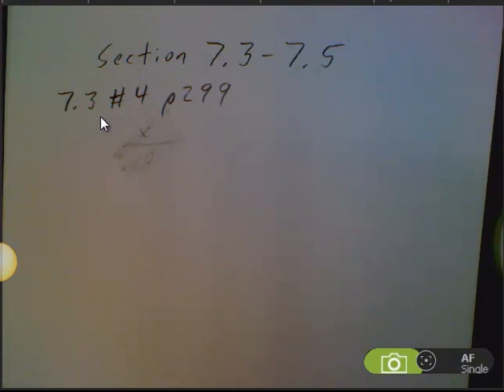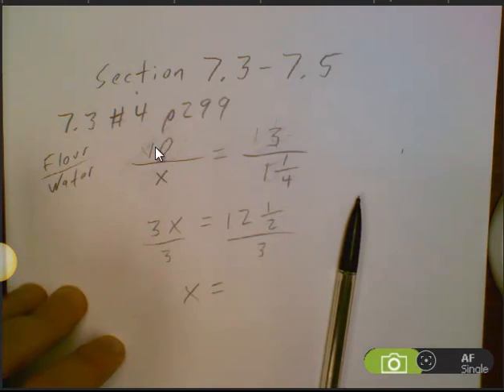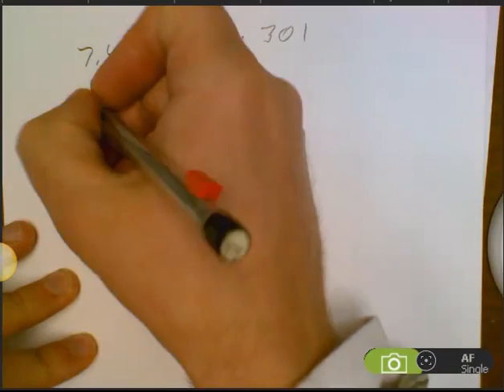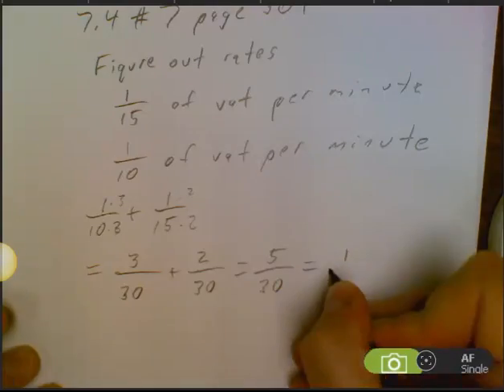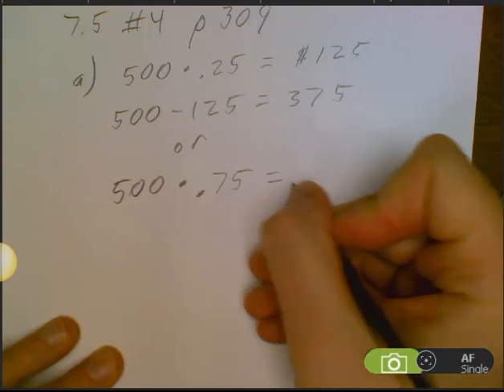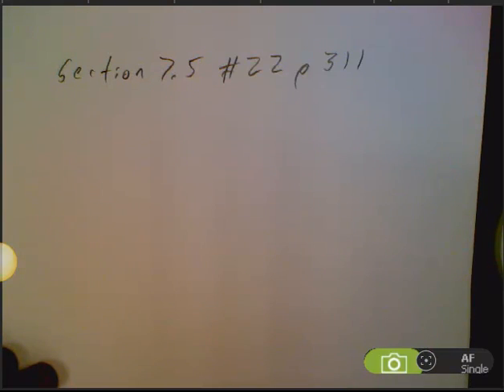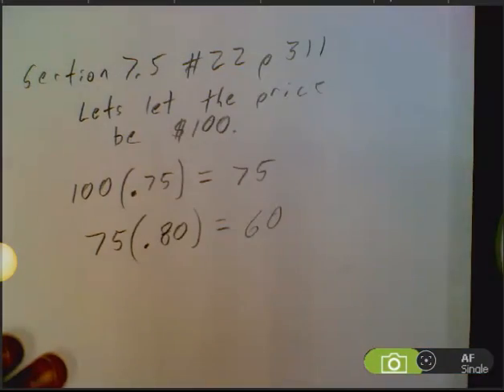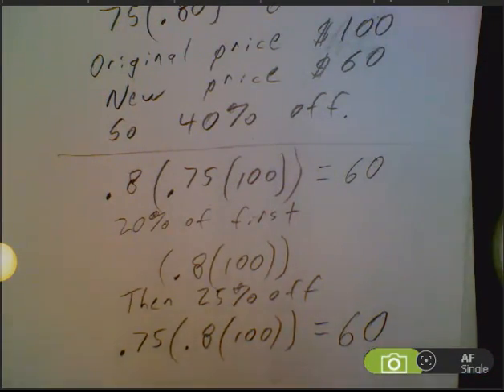Homework Section 7.3-7.5